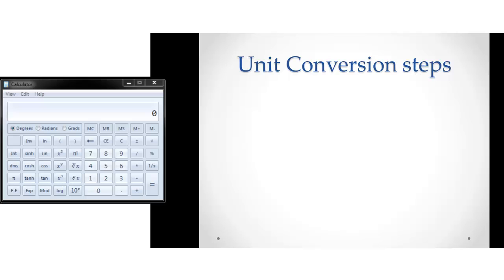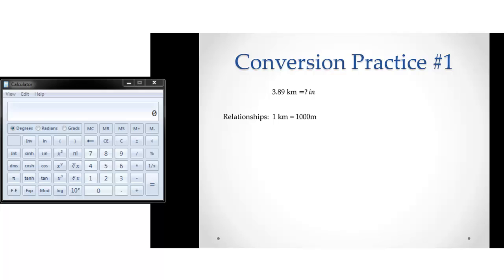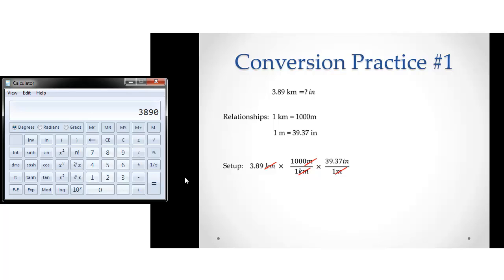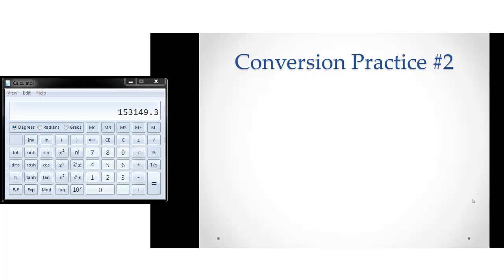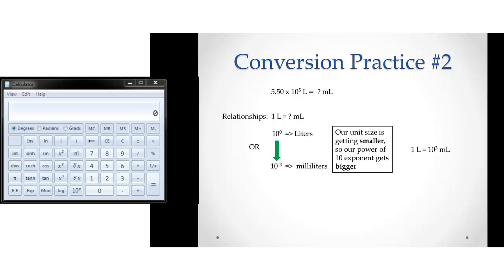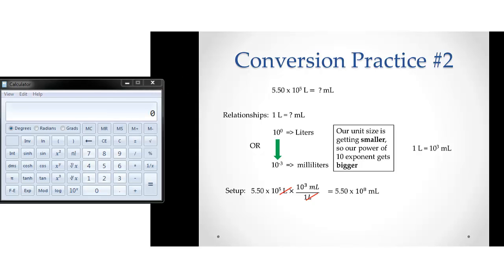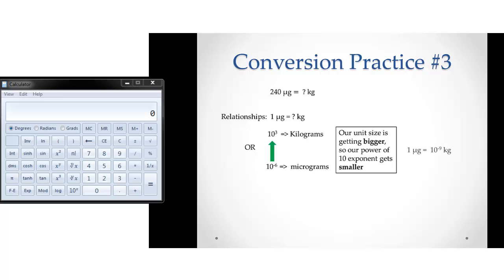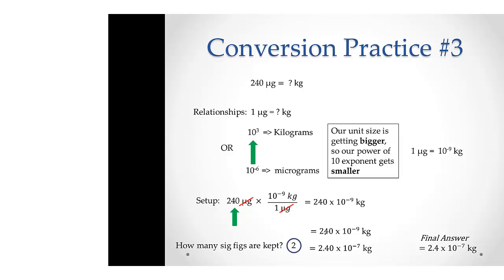Unit Conversions Tutorial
A brief tutorial describing how to convert between different units in the English and metric system.